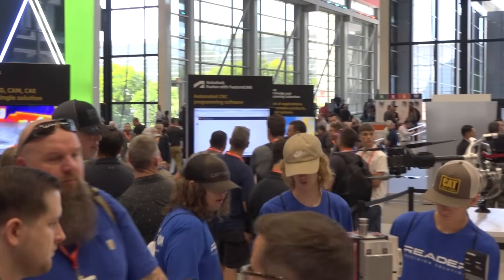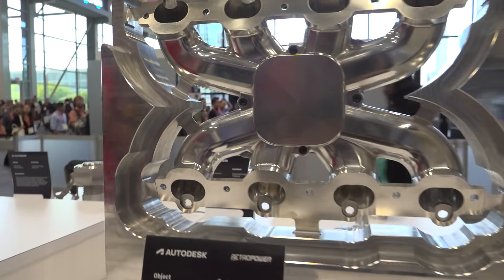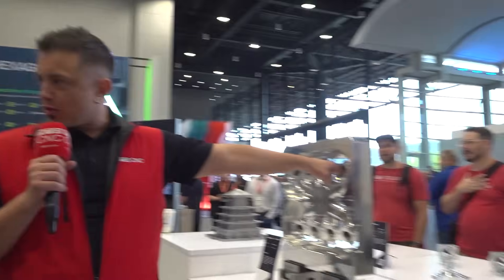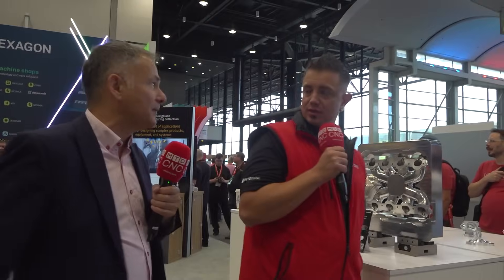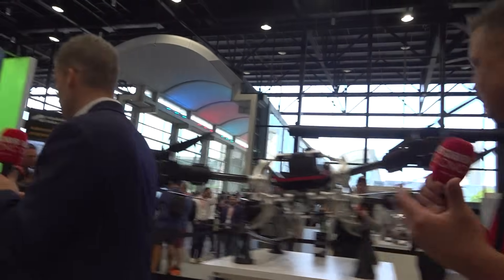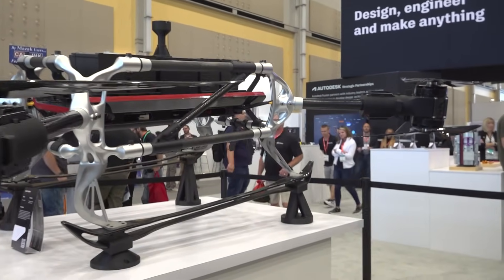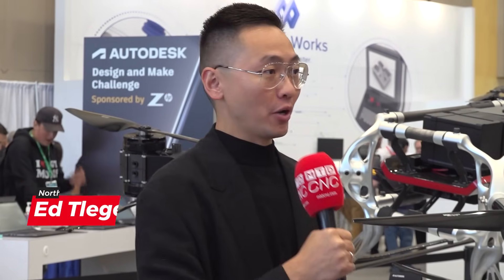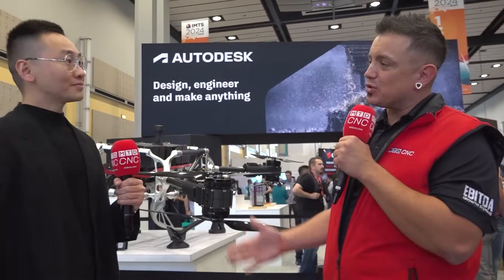Everything on this vehicle created in one platform!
Autodesk’s Fusion is solving some of the biggest challenges for customers – and it all starts with data!

By unifying CAD, CAM, CAE and manufacturing into one single source of truth, Fusion allows designers and engineers to work together seamlessly – ultimately driving down development time, improving product quality, and reducing overall costs for end users.

Take a tour of the magnificent Autodesk booth at IMTS 2024 with MTDCNC’s Arthur Field and hear from experts Clinton Perry, Tony Godfrey, and Ed Tlegenov of Autodesk as they deep dive into a whole world of transformation with Fusion software.